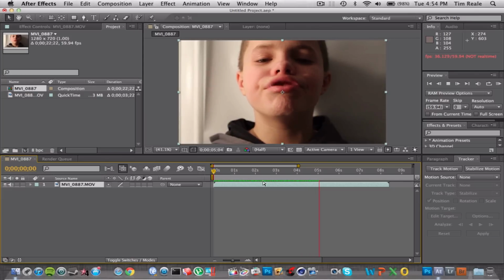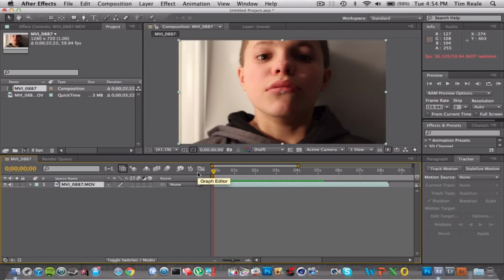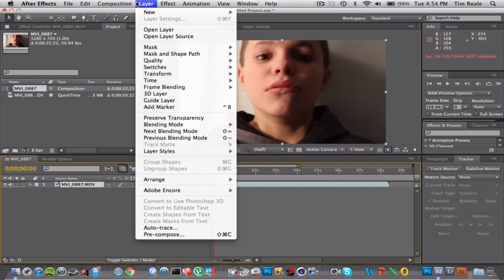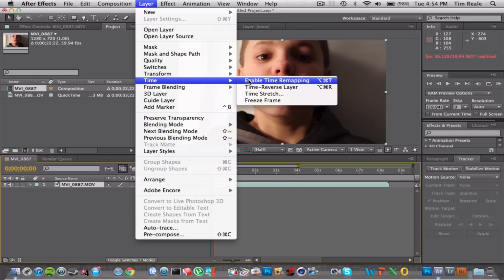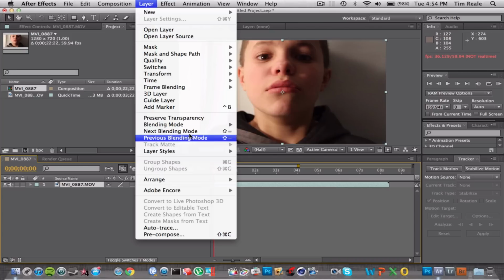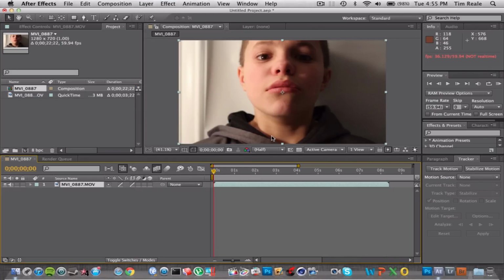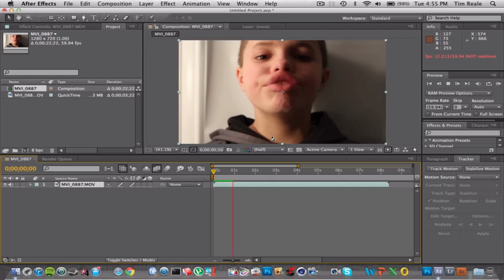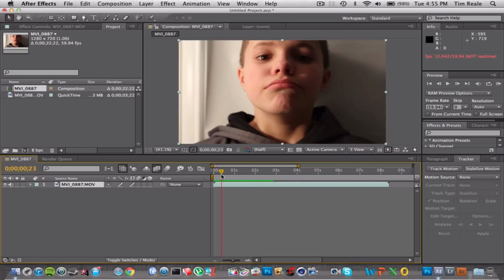How to slow down clips without loosing frames :: Adobe After Effects CS5 tutorial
Hope this helped guys! :D